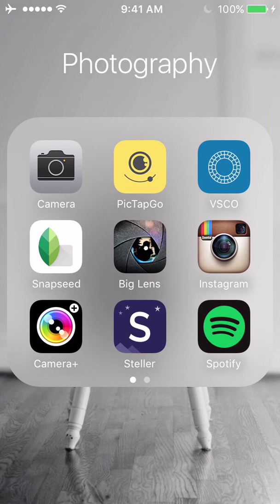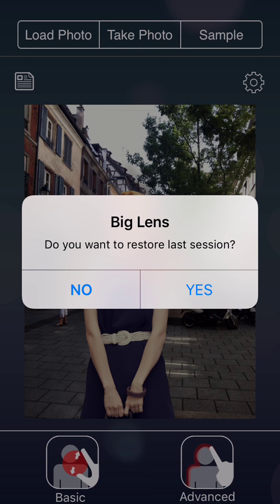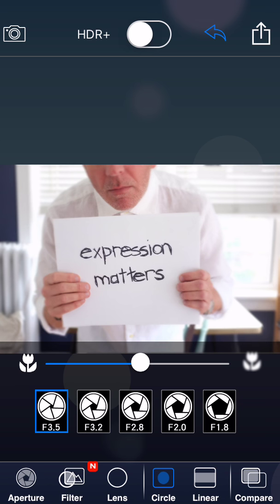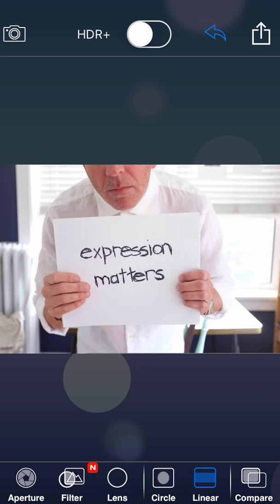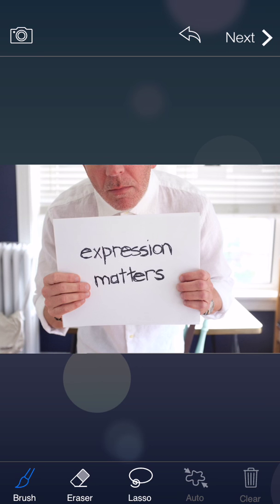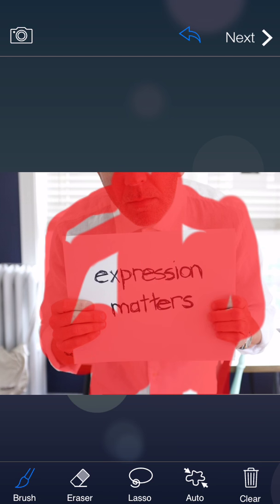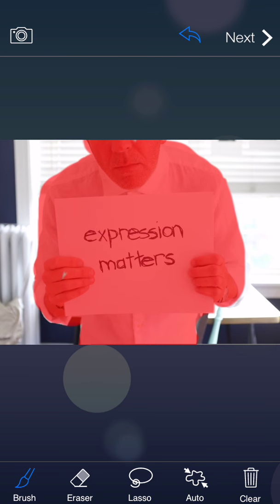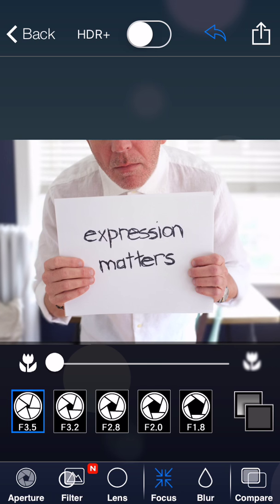Big Lens 1